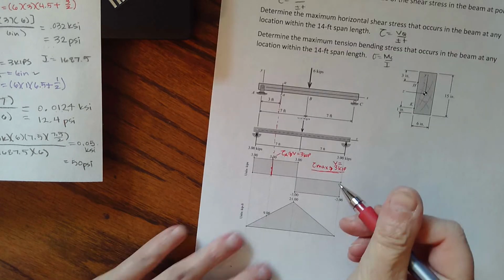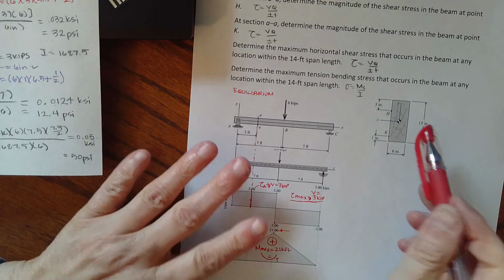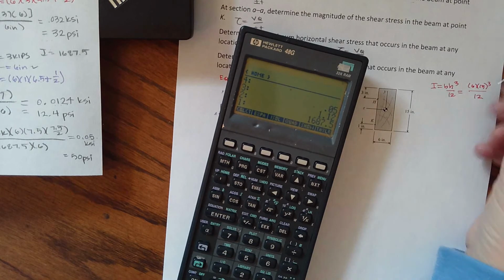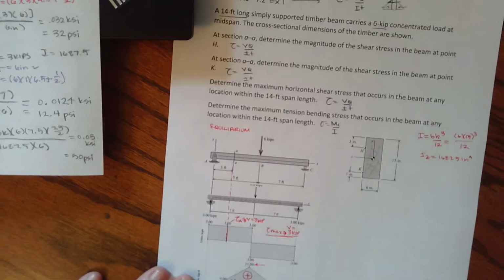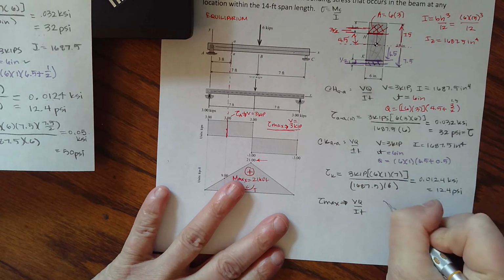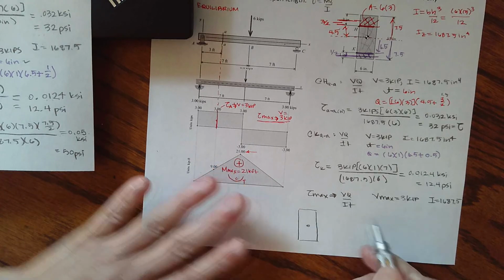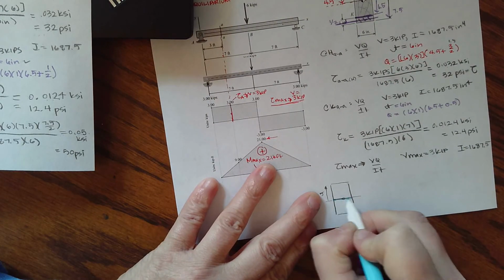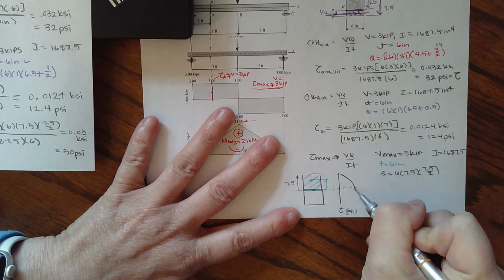ENSC 2143 Sections 7 1 7 2 Example 1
Transverse Shear, Bending Stress